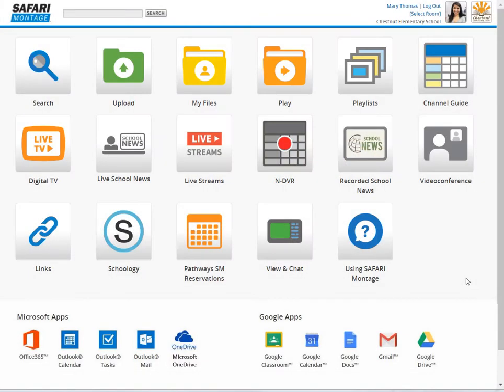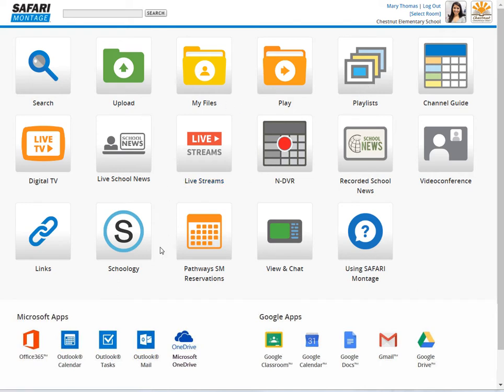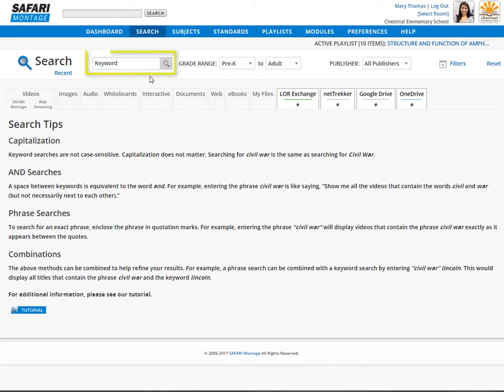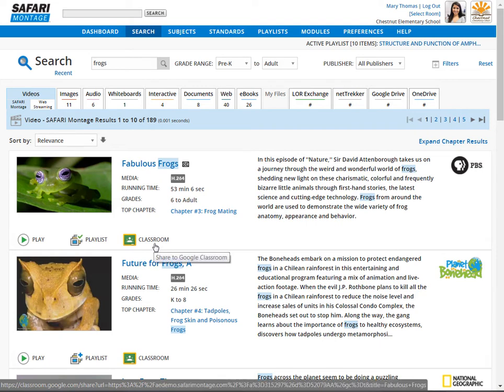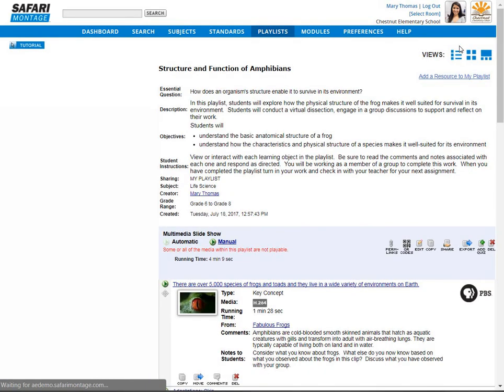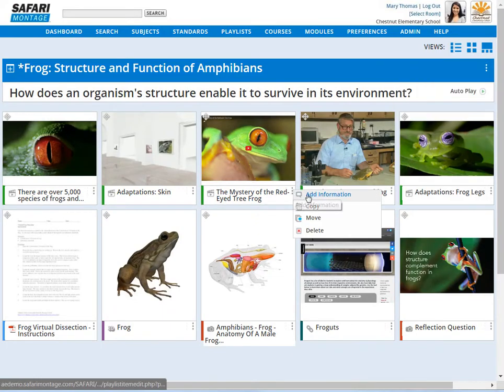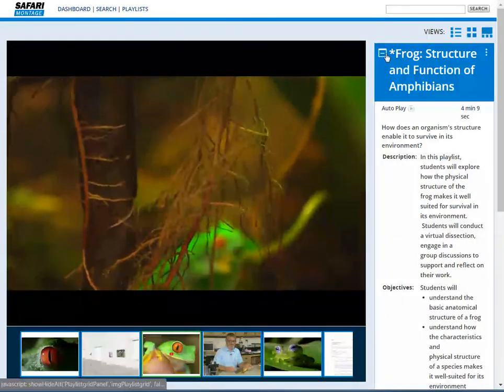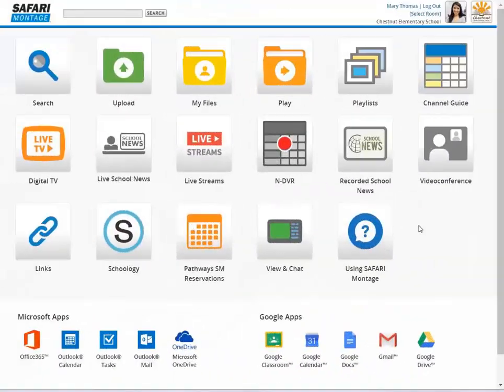SAFARI Montage Version 7.0 Highlights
A brief tour of the new look and features introduced in SAFARI Montage Version 7.0, including the new simplified dashboard, new playlist views for students and teachers and the improved search interface with simple, clean design for a better user experience.